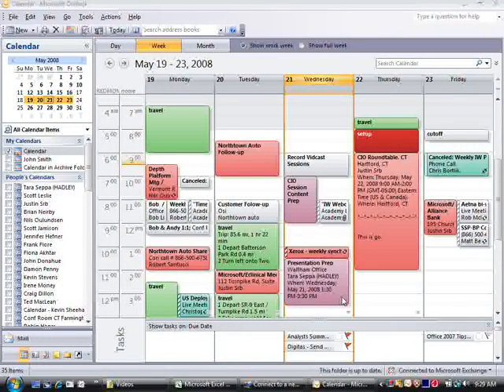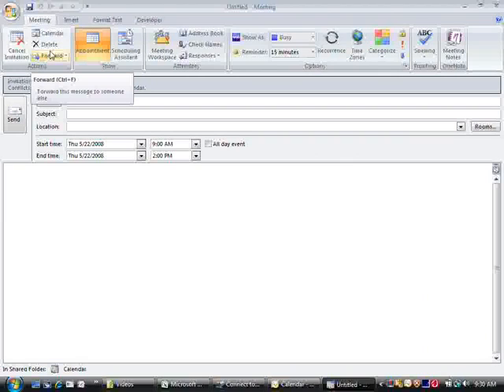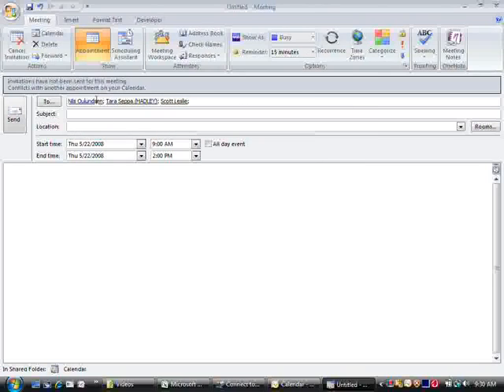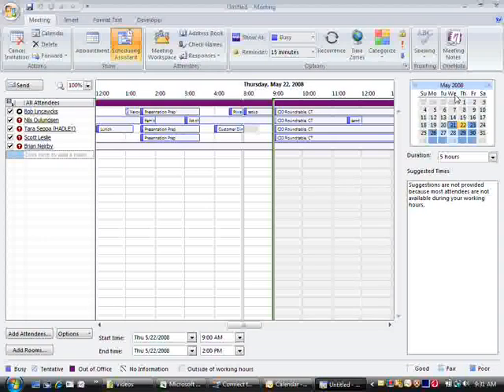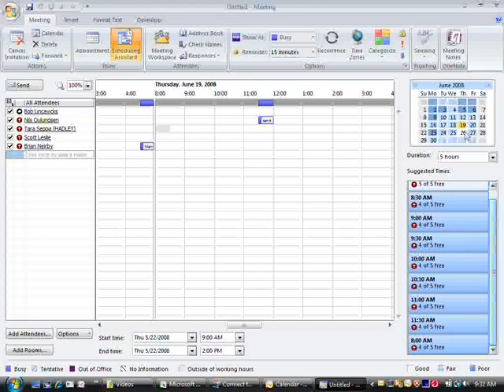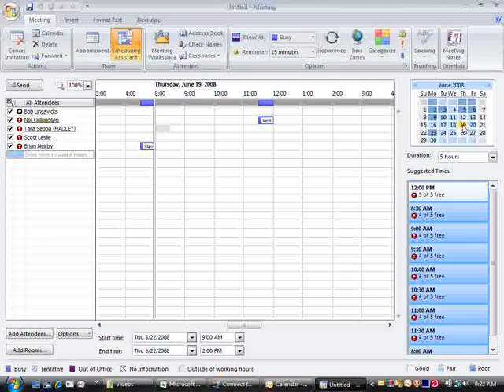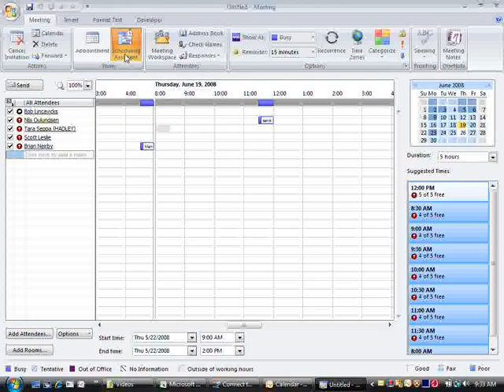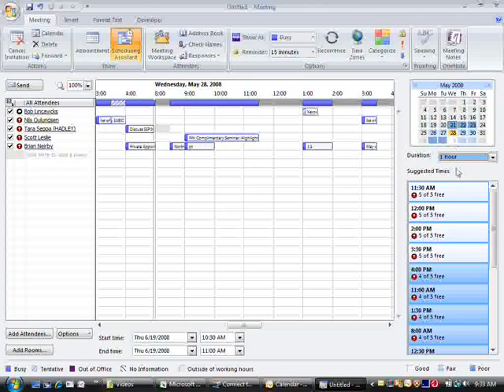Using Outlook 2007's Schedule Assistant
Outlook 2007 Schedule Assistant can help you determine attendee and resource availablility quickly and easily via color coded calendars
By: texmex2009 aka Bob L.